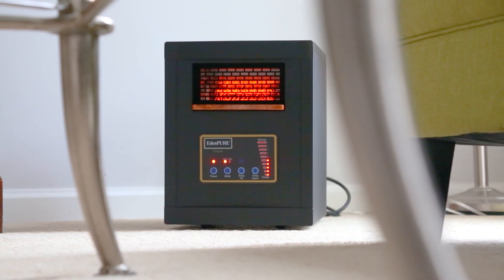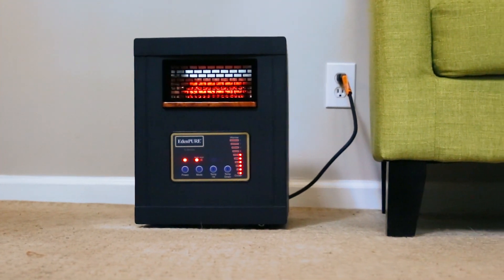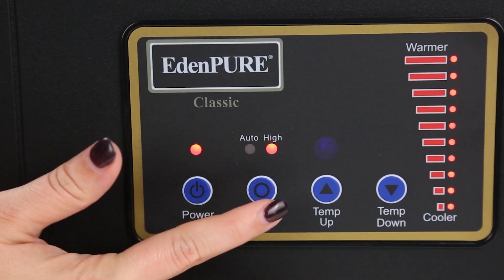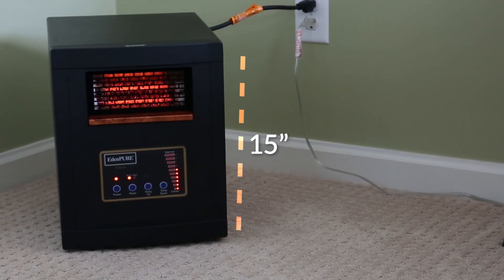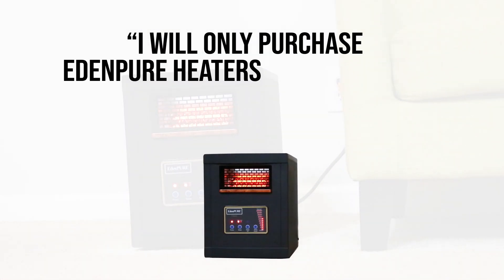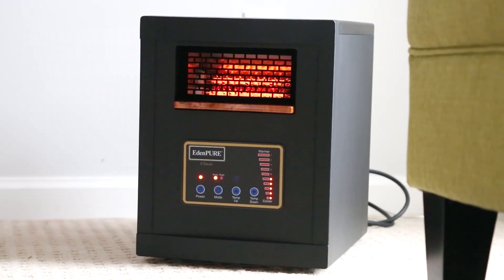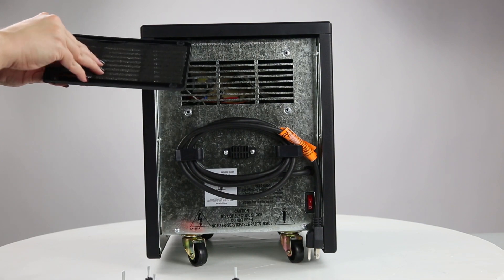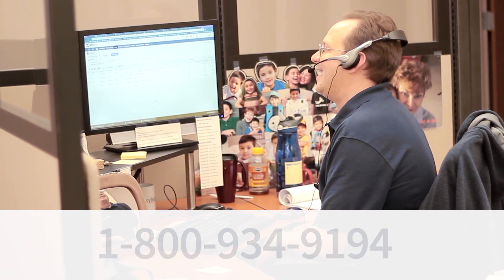Edenpure Classic Infrared Heater | Sylvane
Stay warm in your home or office with the EdenPURE Classic Infrared Space Heater. Designed with 1 infrared heating bulb and copper helix heating element, this heater warms up spaces between 75 – 150 square feet. Use the included remote control or touch button panel to adjust the temperature between 59 and 86 degrees F.